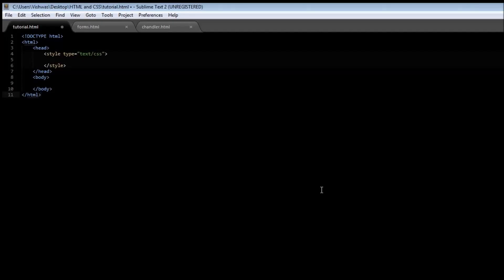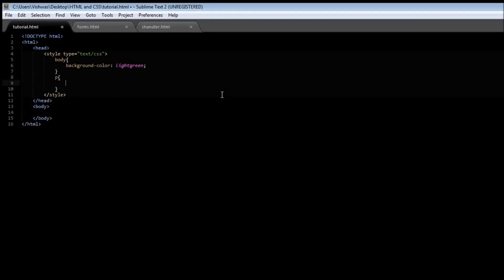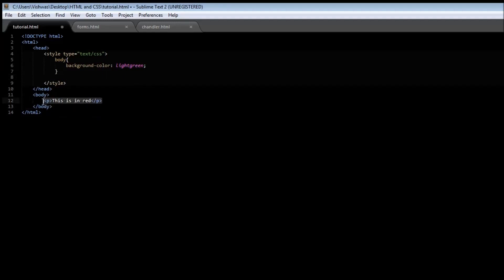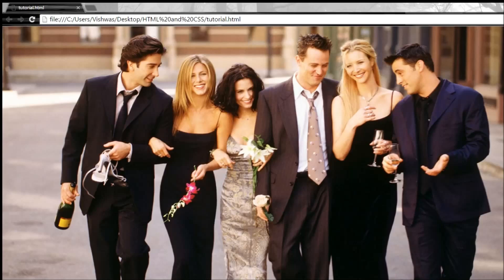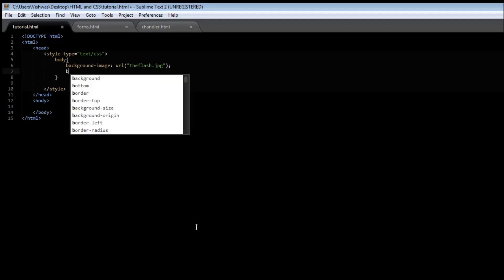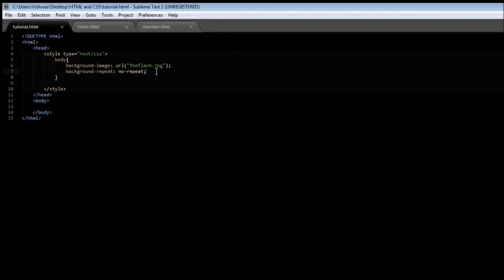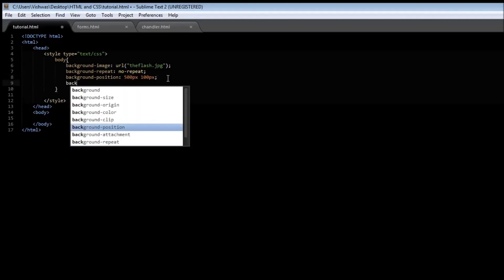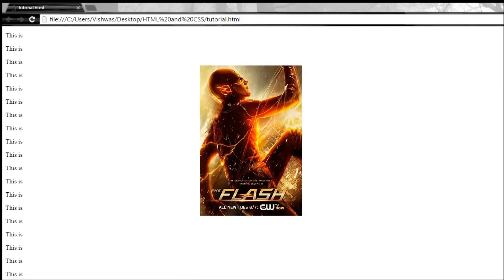HTML and CSS Tutorial for Beginners - 22 - Background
Background in CSS